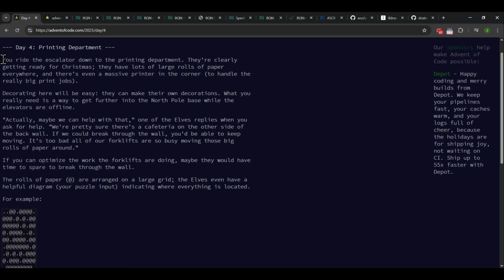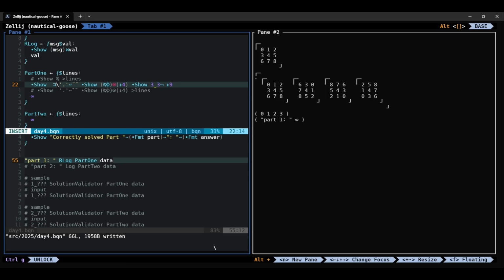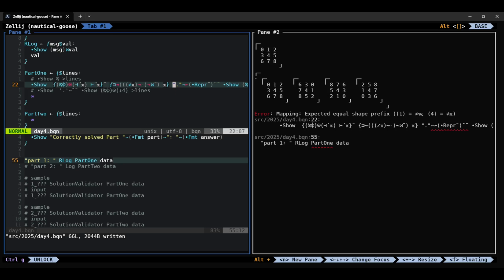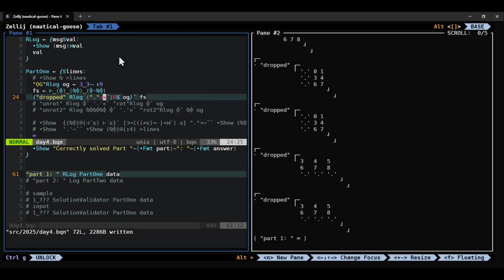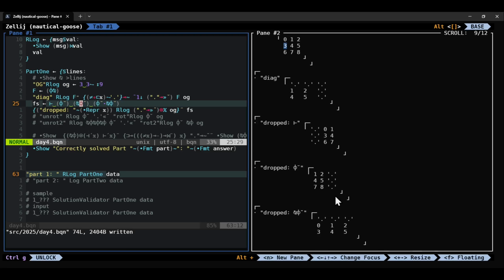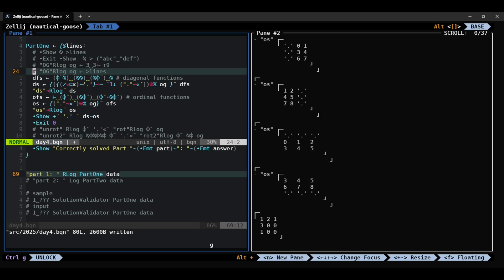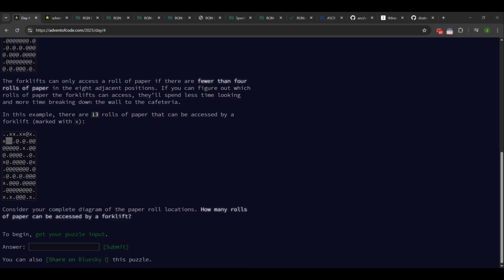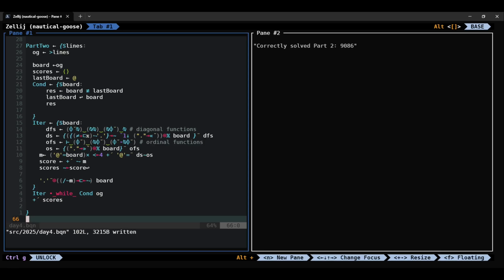Advent of Code '25 Day 4 in BQN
I work through solving Advent of Code 2025 Day 4 parts 1 and 2 in BQN.  This one was fun but a bit of a slog remembering how to rotate matrices. Learned a lot though.